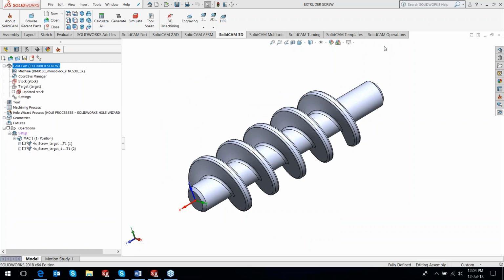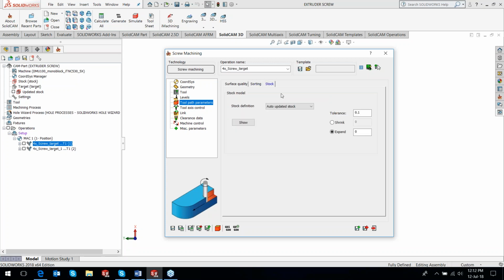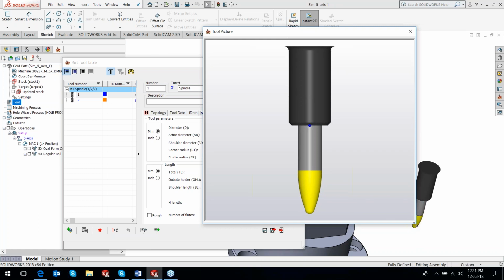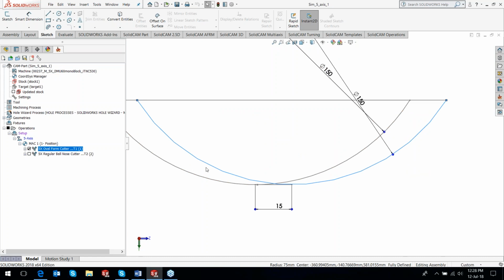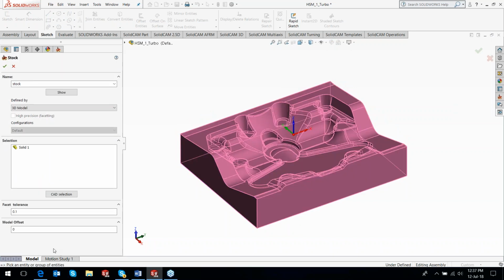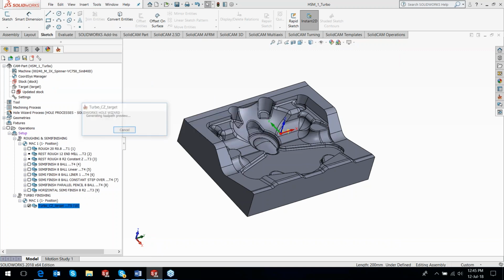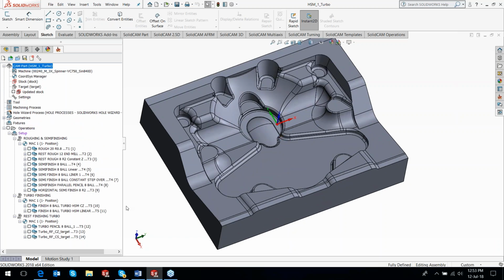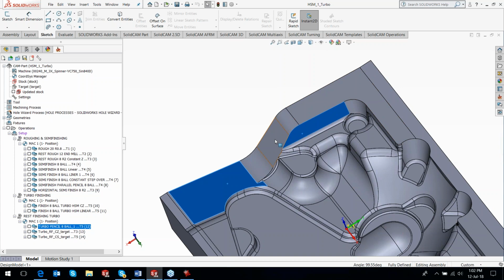SolidCAM University - What's New in SolidCAM 2018 - Simultaneous 5-Axis _ HSM (Resellers)